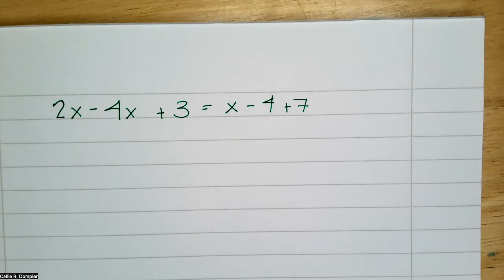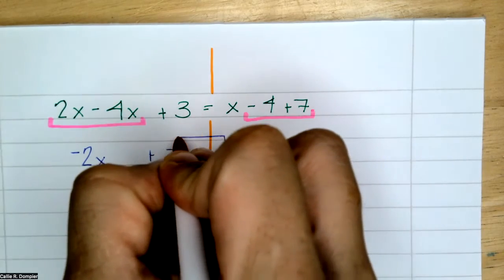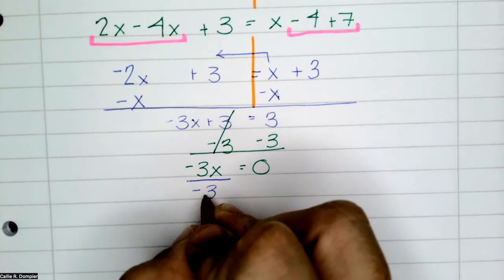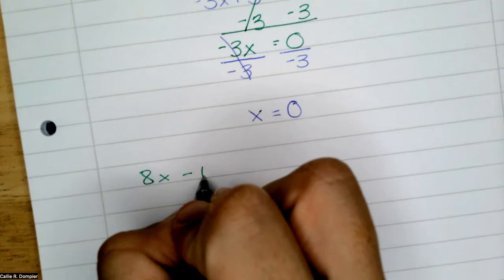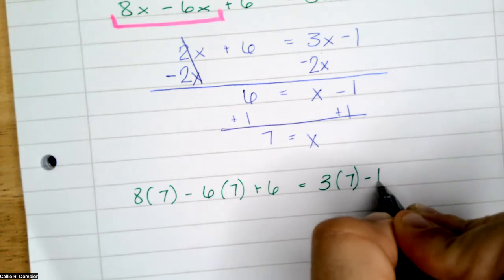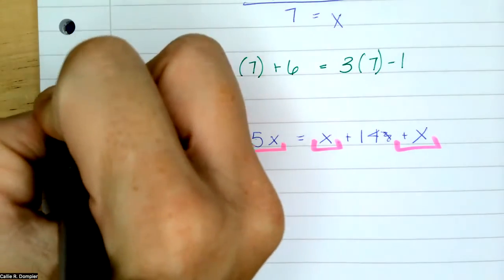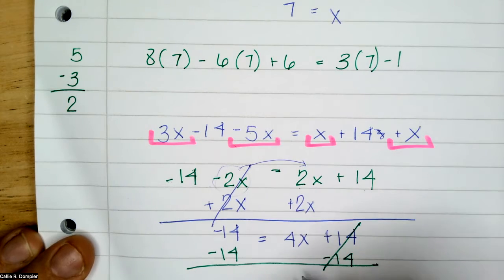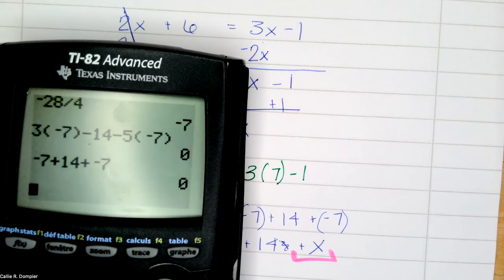2.1 # 20 Intermediate Algebra